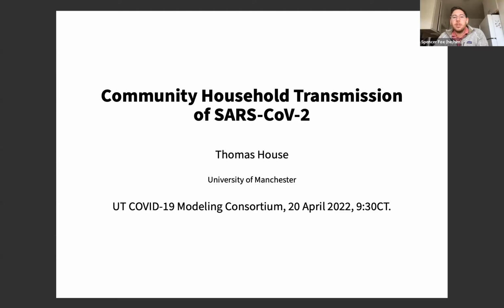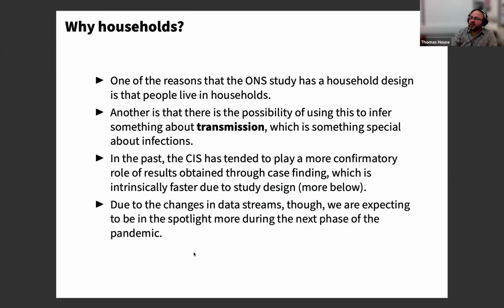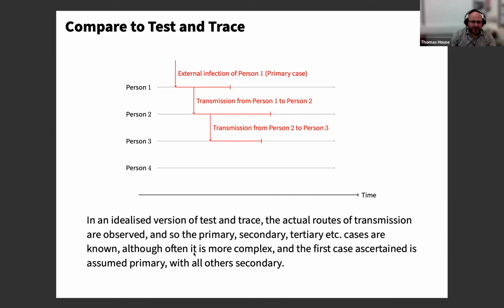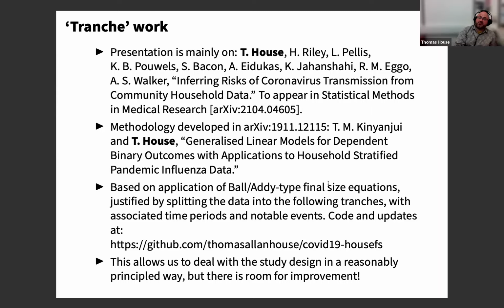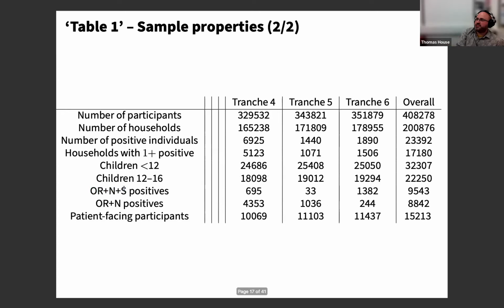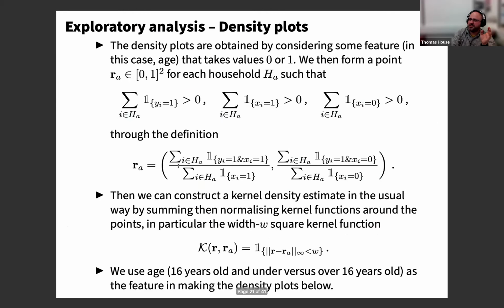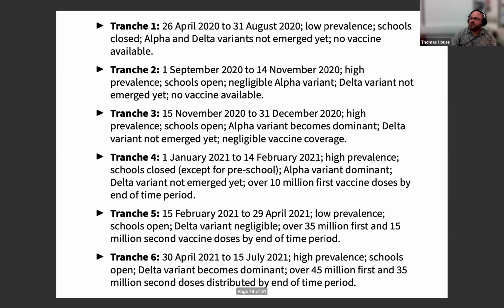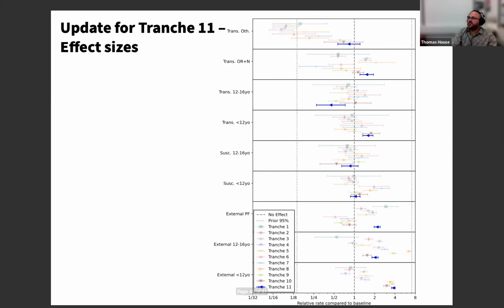Dr. Thomas House, April 20, 2022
COVID-19 Consortium Colloquium Speaker Series (CCC)
Seminar Title: Community Household Transmission of SARS-CoV-2